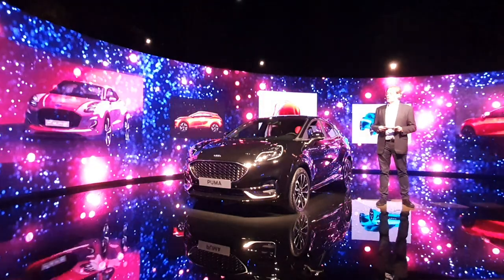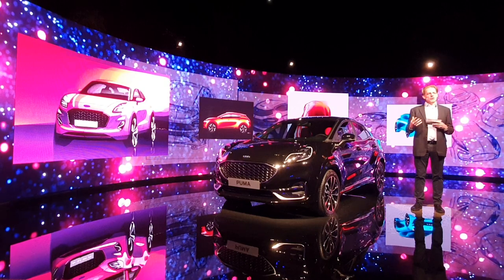New Ford Puma with luggage capacity 456L and an innovative extra tank 80L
Thanks 👍🏻
Vairāk lasi iAuto pirmais tests ar mazo un piepacelto "Ford Puma" (+ FOTO)